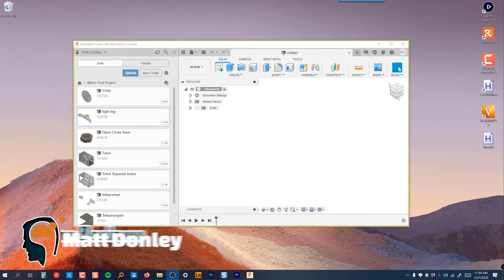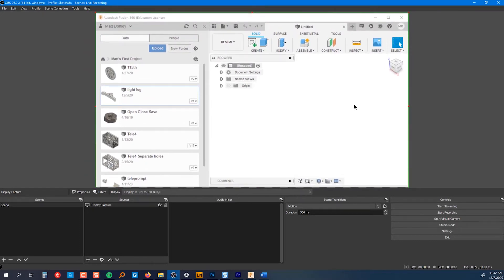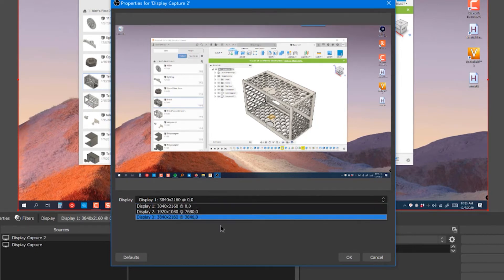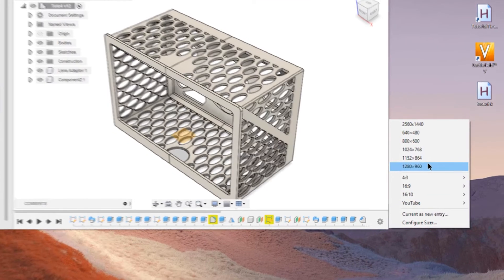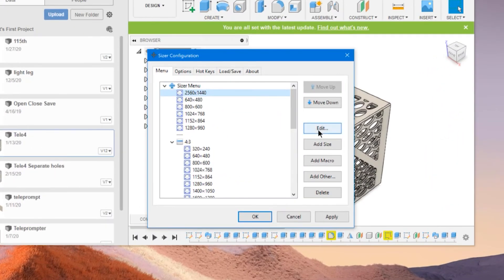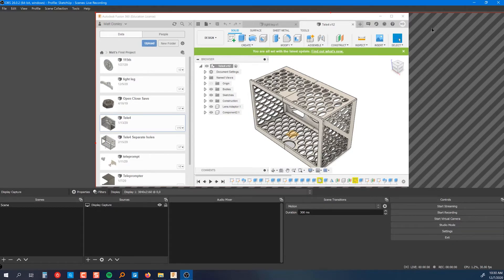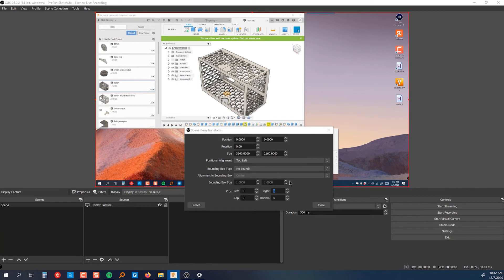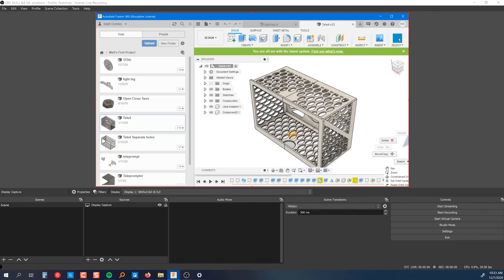How to Perfectly Crop Windows with OBS Display Capture Source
Recording a window that's not full screen in OBS is challenging because if you use the Window Capture source type, it won't capture any of the menus or popup windows, it will literally only capture the one window you preselect.

In this video, I show you how to use a utility called sizer to accurately size and position a window, then how to use the Display Capture source to accurately crop to the window. Perfectly cropped windows that capture all menus and popup windows.

00:00 Window Capture vs Display Capture
01:37 Display Capture Setup

02:57 Step 1 - Accurately size the window
04:36 Step 2 - Position the window
05:14 Step 3 - Resize Canvas (optional)
06:10 Step 4 - Crop source window precisely

07:40 Step 5 - Scale the source to the canvas
08:22 Outrow